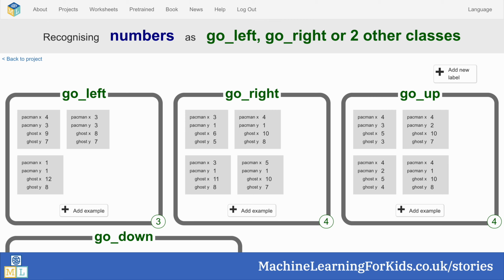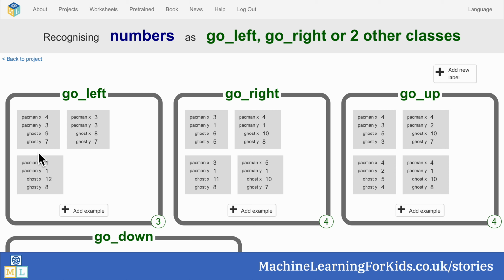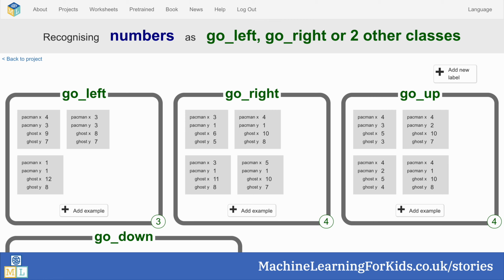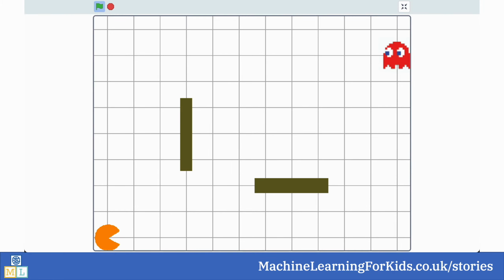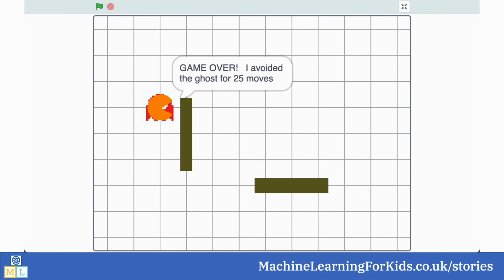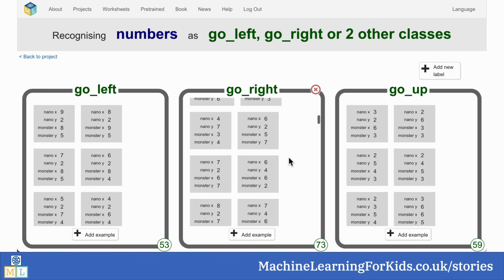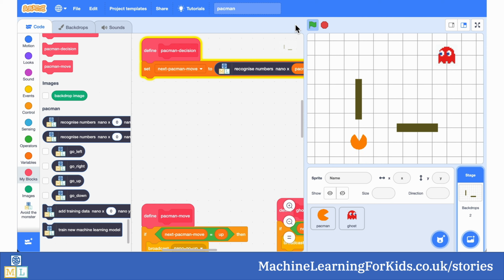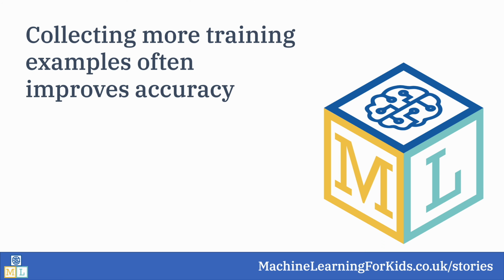Collecting more training examples often improves accuracy